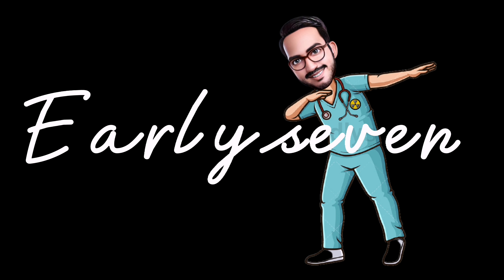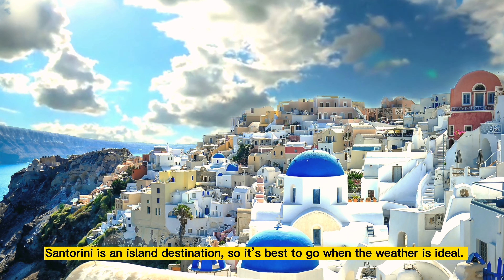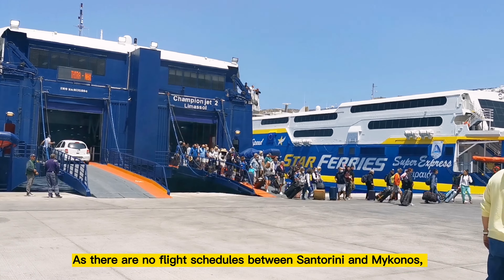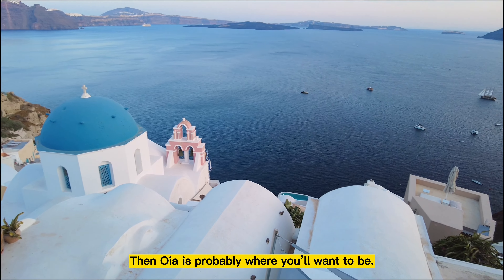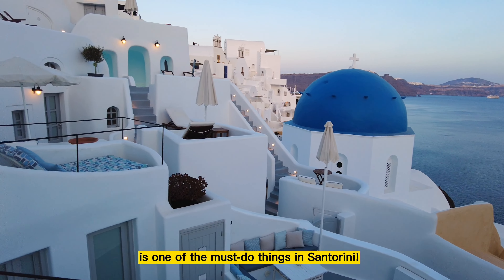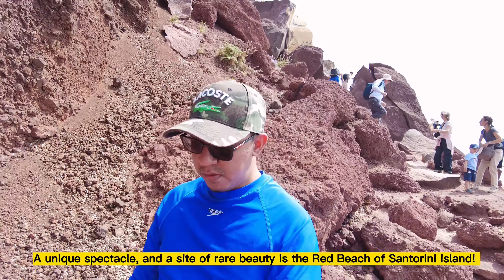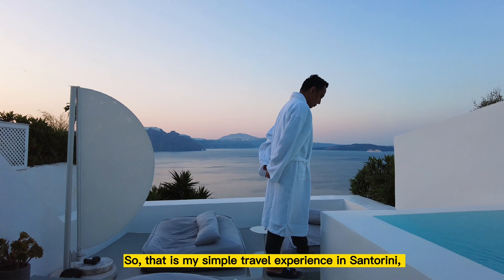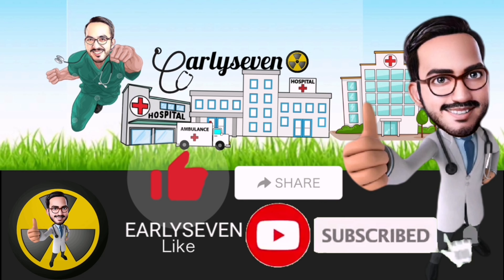ULTIMATE TRAVEL GUIDE TO SANTORINI || Where to Stay and How to Get to Santorini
Travel Guide to Santorini Greece

In this video, I will share to you my travel experience in Santorini, how to get from Mykonos to Santorini, where to stay and where to go around Santorini. Greece is one of my bucketlist specially santorini, the blue and white signature of structural buildings and picturesque view of caldera.